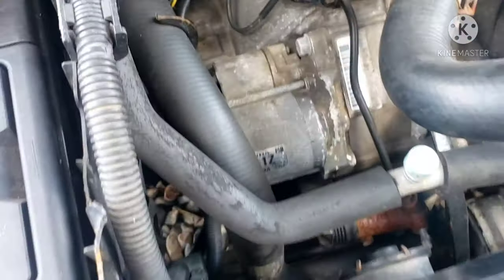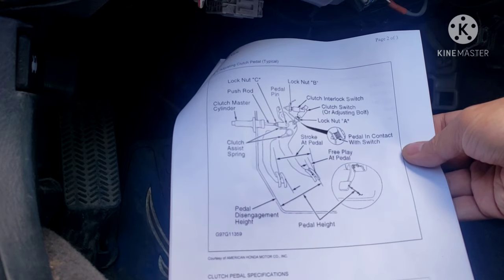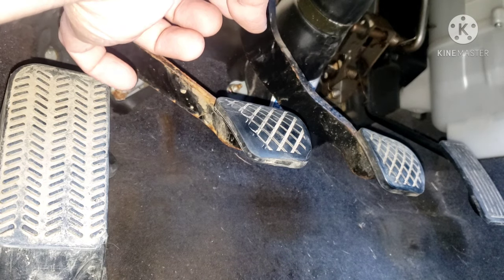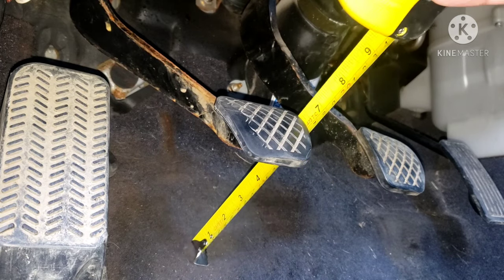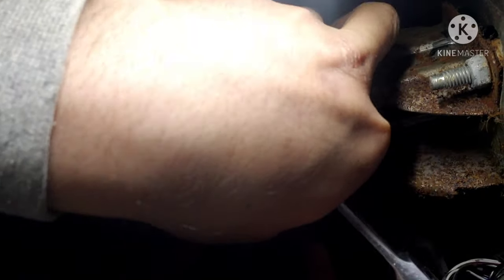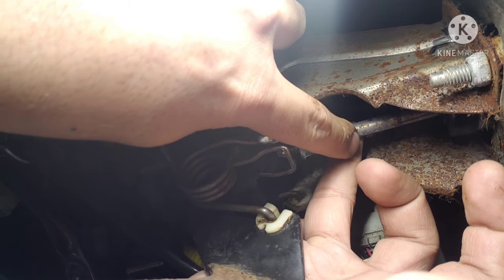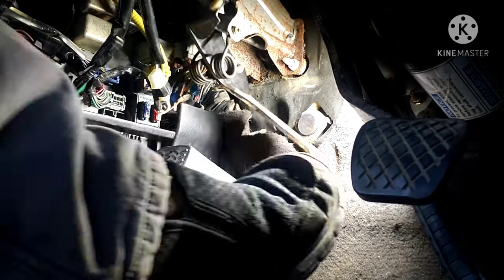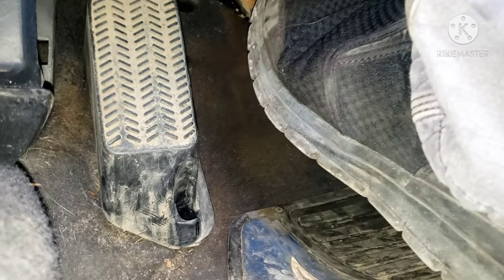*Solved* This High Engagement Clutch Pedal Honda Prelude. Adjustable Pedal